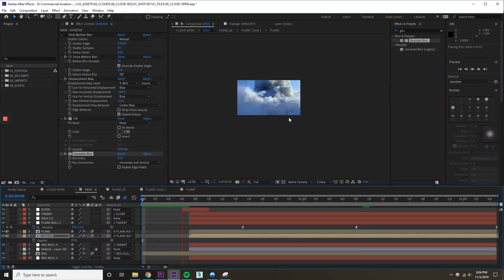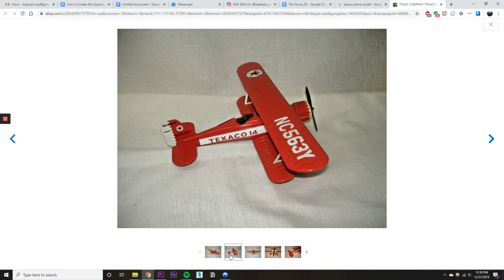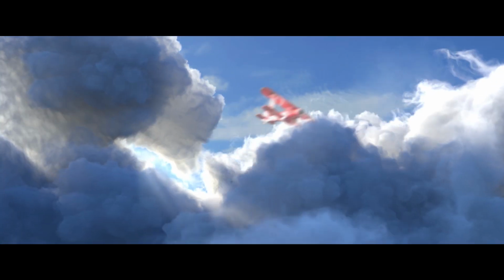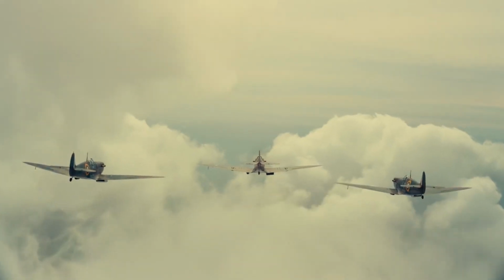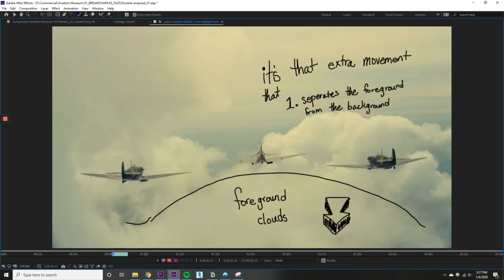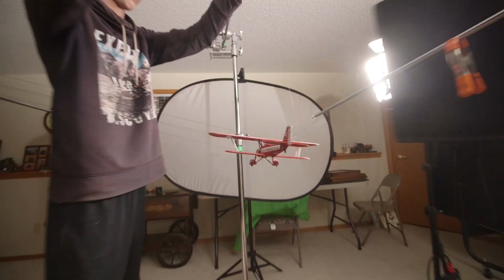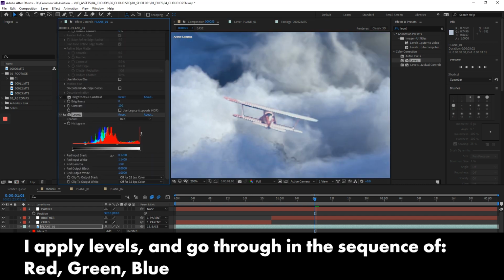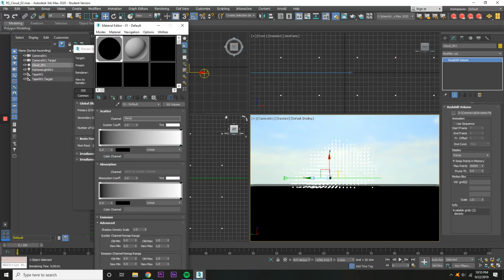How to Make an Opening Shot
What goes into making an opening shot?

I hope you enjoyed the breakdown behind the thought process making the opening shot.

The full 30 minute cloud creation tutorial will be up soon.